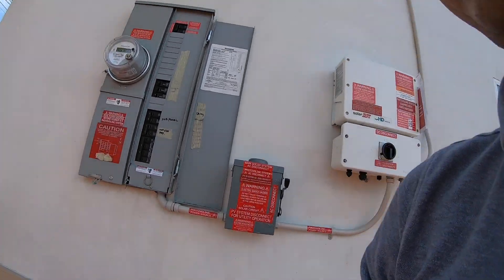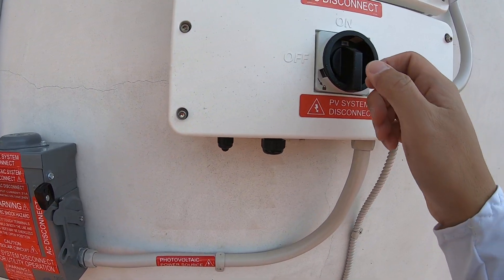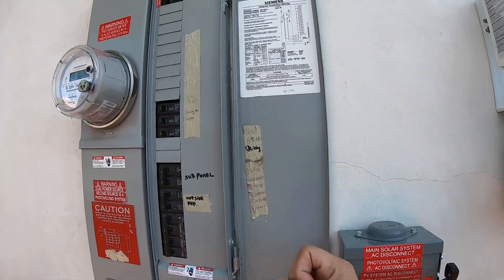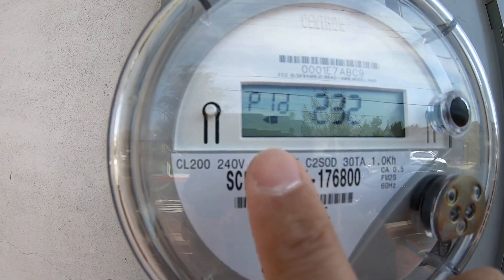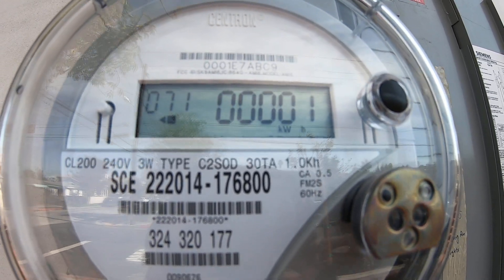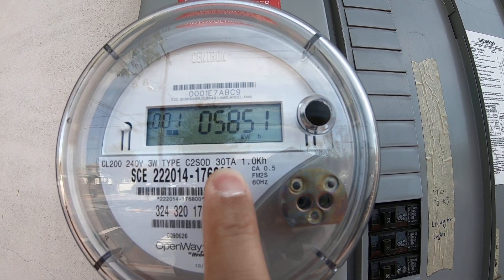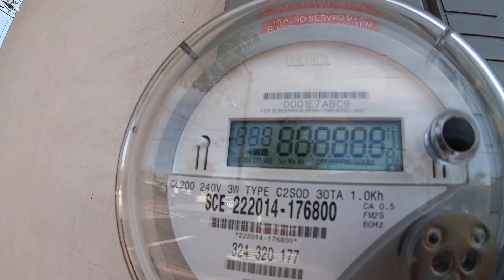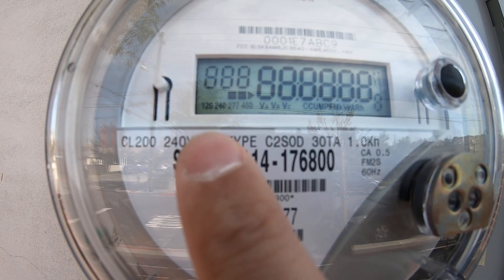Turning On SolarEdge HD Wave Inverter and Electric Meter Running Backwards - SoCal Edison SCE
Elery Tan
Solar and Roofing Specialist
CSLB HIS 107036SP
NABCEP 1 / GAF-CARE